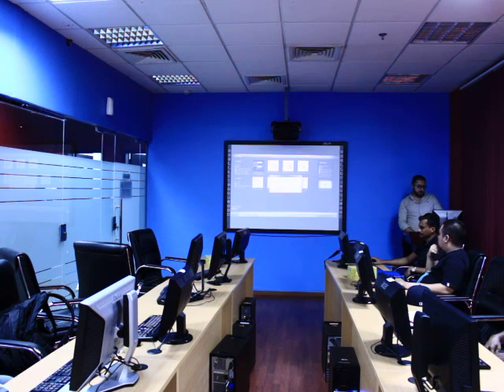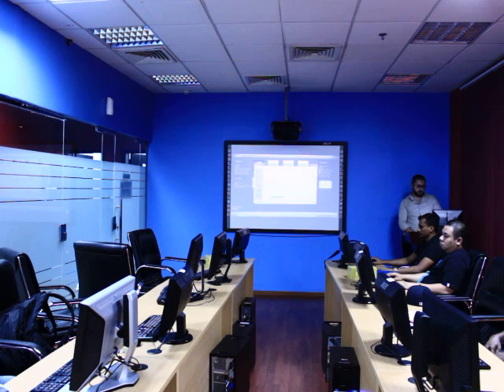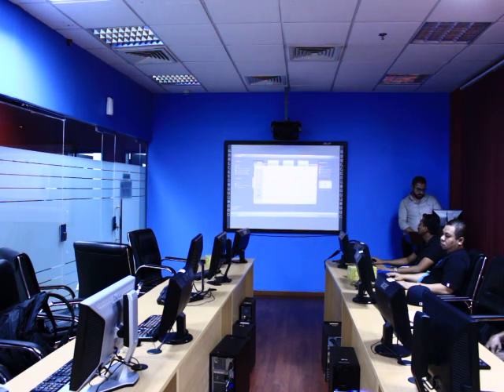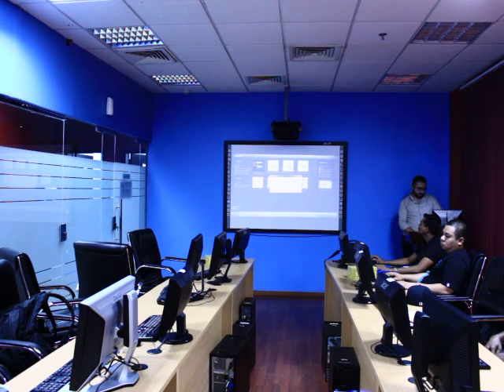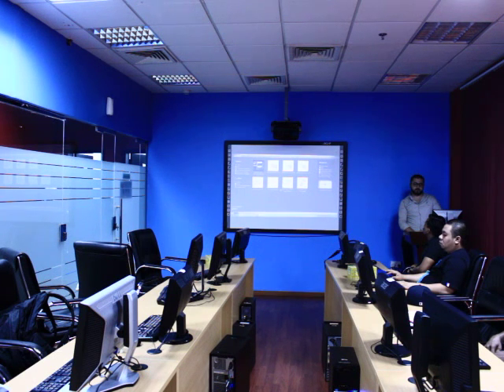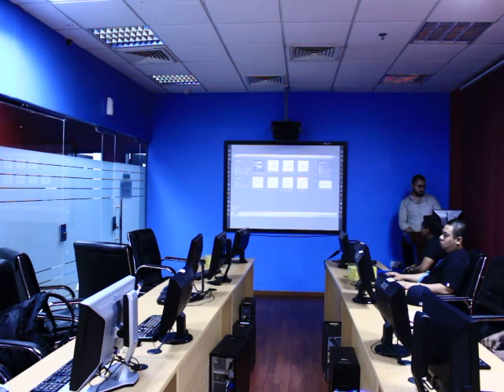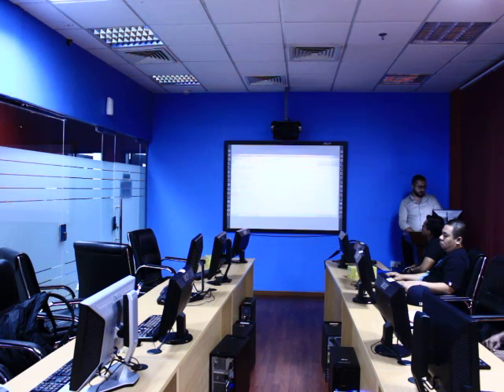Autodesk Revit 2017 -MEP - Adding AHU, VAV units, Air terminals - Class 07 - Part 01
Revit Mechanical:
1- Adding Air Handling Units.
2- Adding VAV Units
3- Adding Air Terminals (supply and return)
4- Adding Ducts (supply and return)